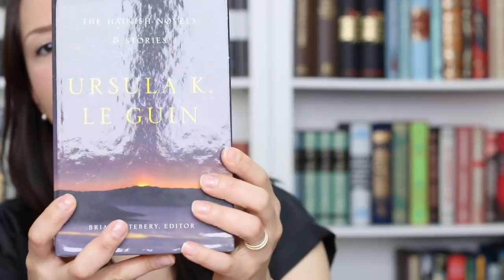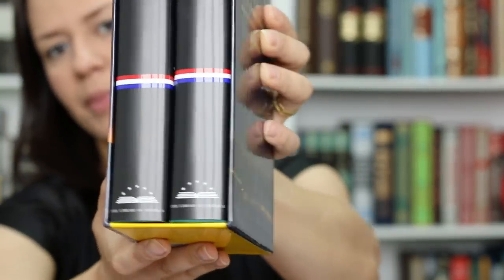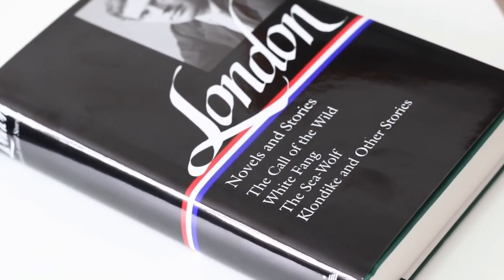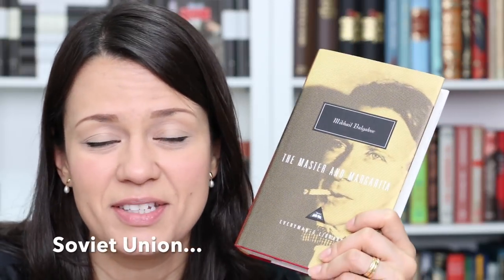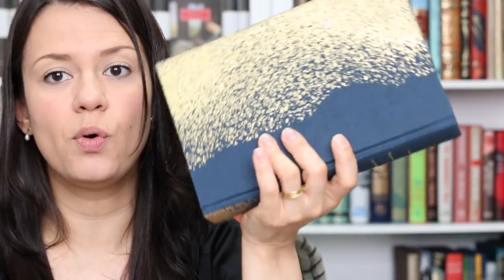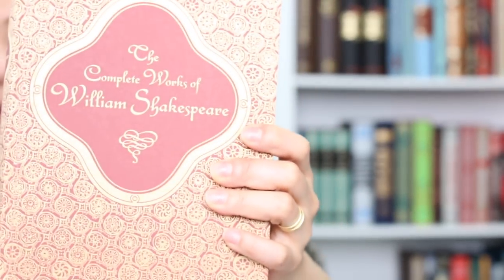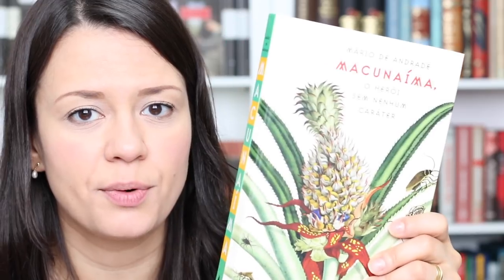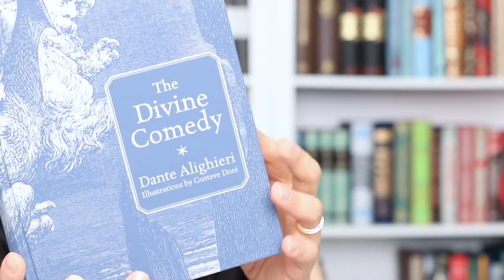A Christmas Book Haul | Classics and Children's Classics | BookCravings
Hi, everyone! Here is my last book haul of 2017:

- Ursula K. Le Guinn: The Hainish Novels and Stories (Library of America)
- Laura Ingels Wilder Box (Library of America)
- London - Novels and Stories (Library of America)
- Catch 22 (Everyman's Library)
- The Temple of the Golden Pavilion (Everyman's Library)
- The Master and Margarita (Everyman's Library)
- Doctor Zhivago (Everyman's Library)
- O Conde de Monte Cristo (Martin Claret)
- The Book of Dust (Signed - Limited Edition)
- Macbeth (MacMillan Collector's Library)
- Grandes Obras de Shakespeare (Nova Fronteira)
- Macunaíma (Nova Fronteira)
- The Railway Children (MacMillan Collector's Library)
- Harry Potter and the Chamber of Secrets - Illustrated by Jim Kay
- The Complete Works of William Shakespeare (KnickerBocker Classics)
- The Complete Tales & Poems of Edgar Allan Poe (KnickerBocker Classics)
- The Complete Grimm's Fairy Tales (KnickerBocker Classics)
- The Divine Comedy (KnickerBocker Classics)

- BookCravings is a channel for book collectors and anyone interested in amazing editions and beautiful books.
- Folio Society, Everyman's Library, Knickerbocker Classics, Tolkien and more.

The music is produced by Traffic.